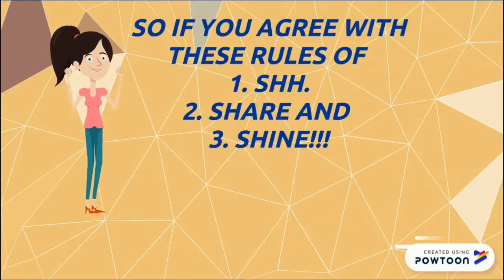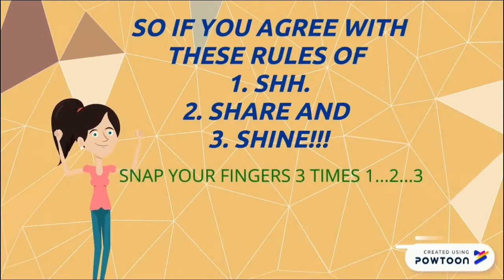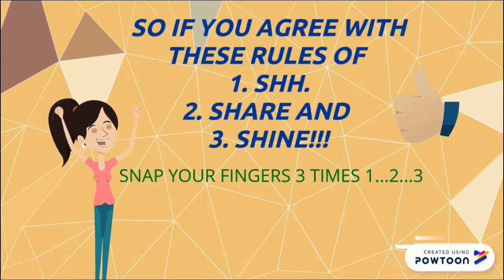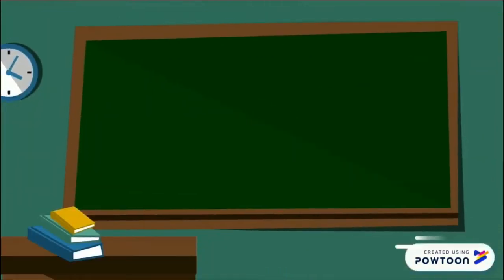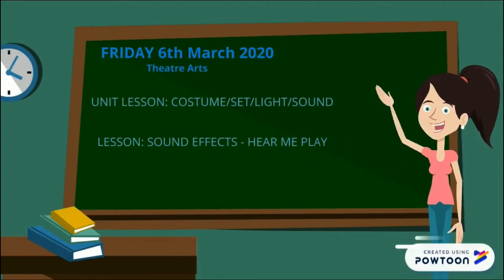Intro / Rules / Set Induction - Sound Effects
This video was created using powtoons for a lesson on Sound Effects for DIPED programme